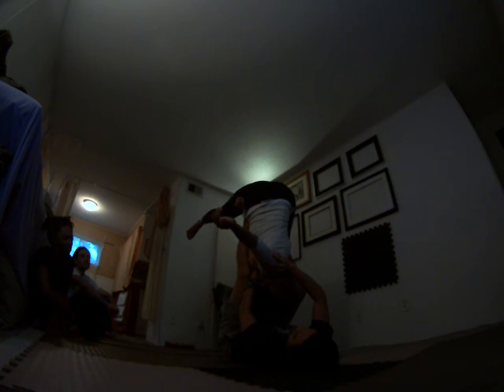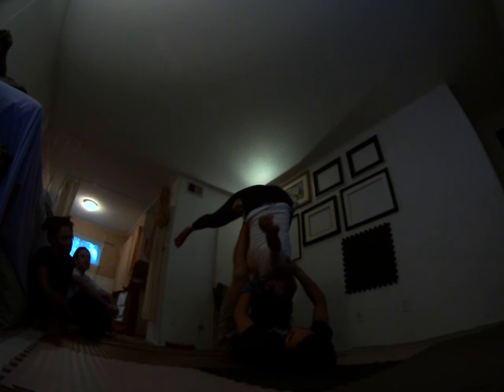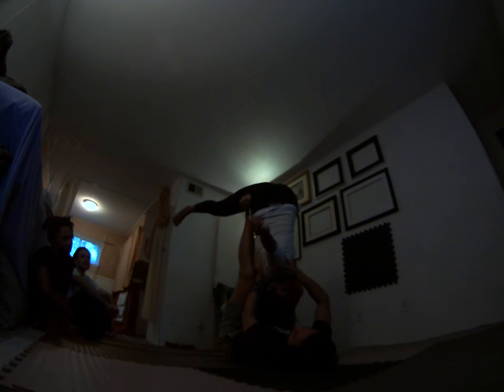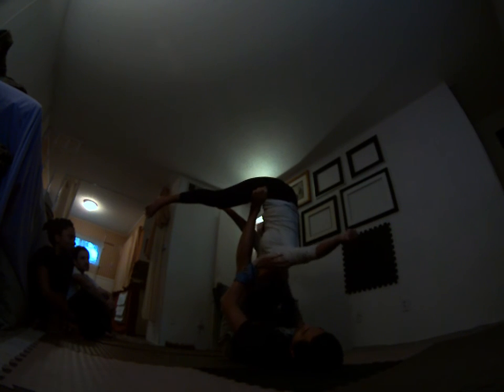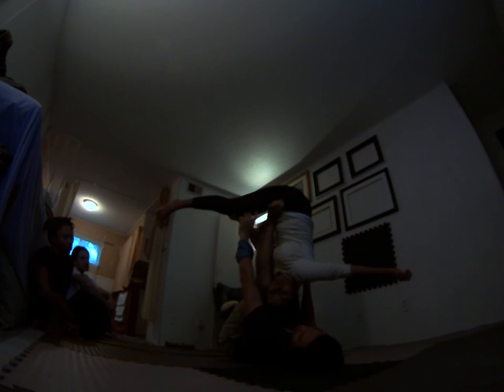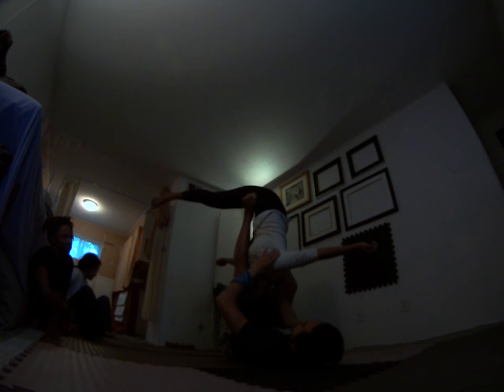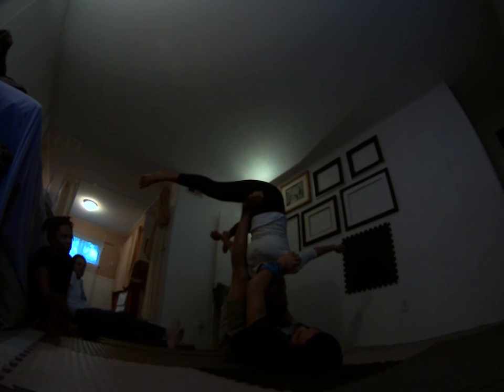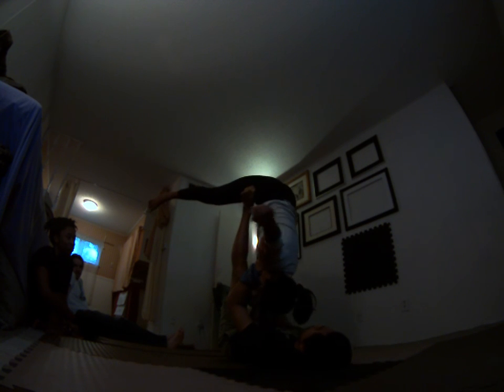Folded Leaf Easy Twist - Beginners AcroYoga Tutorial